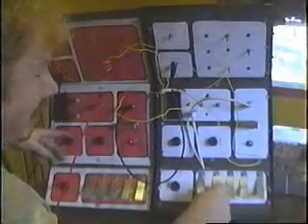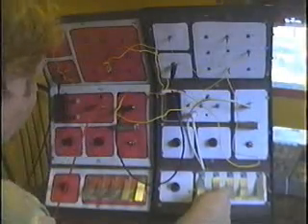circuit bent space explorers